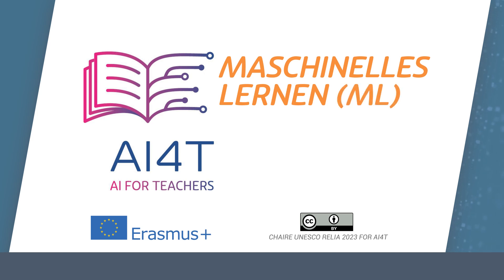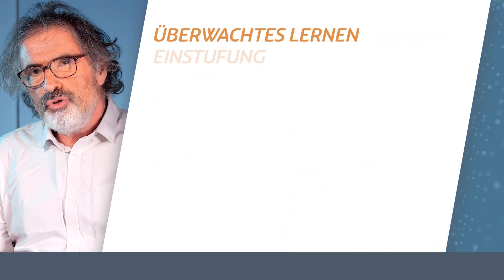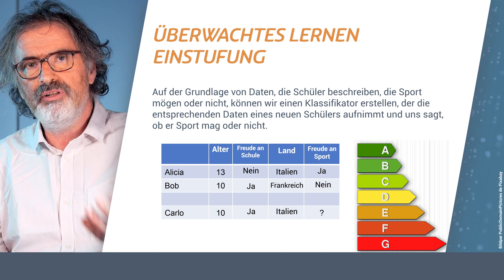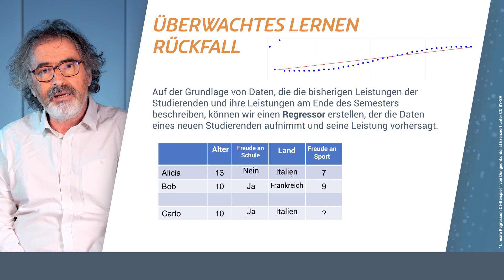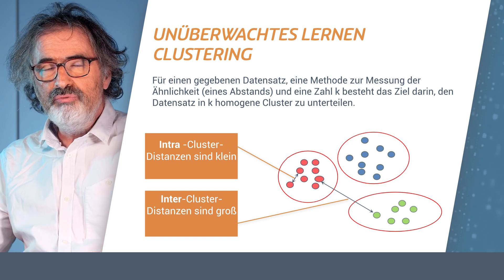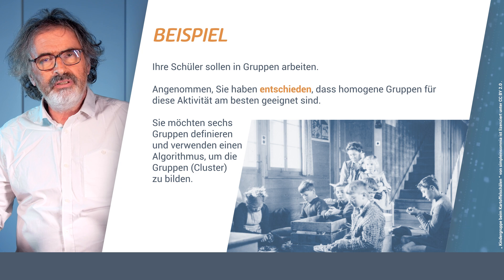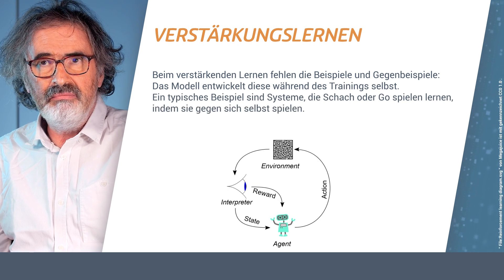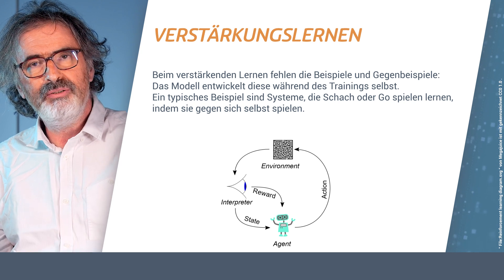Maschinelles Lernen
(Maschinelles) Lernen ist eine Schlüsselkomponente der (künstlichen) Intelligenz. Wir unterscheiden zwischen überwachtem Lernen (Regression und Klassifizierung) und unüberwachtem Lernen (Clustering).

Dieses Video wurde für "AI for teachers, An Open textbook" erstellt, das Teil des AI4T Projekts ist. abrufen.